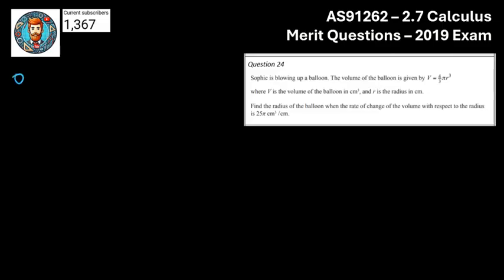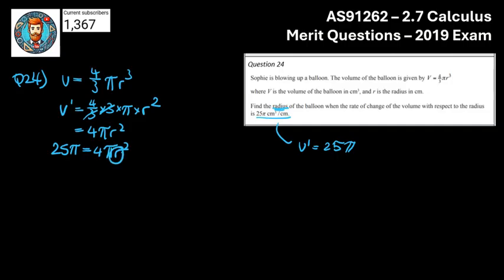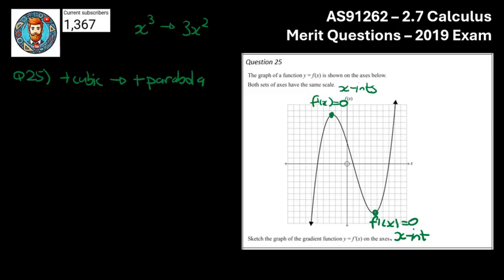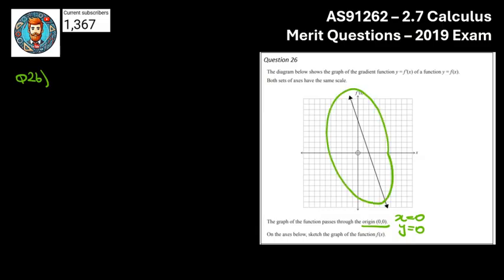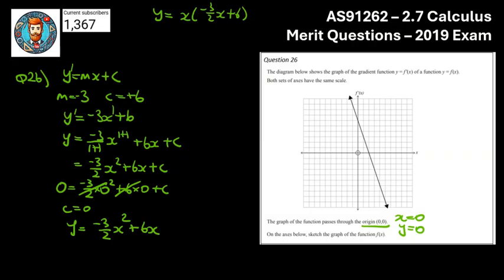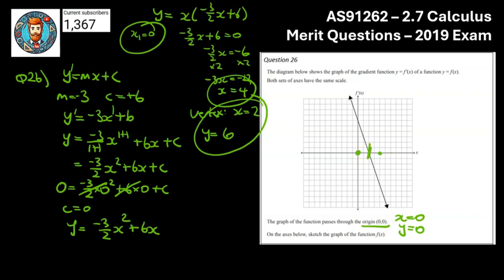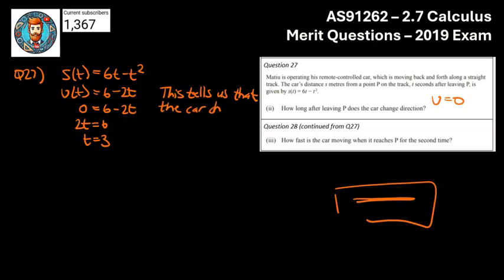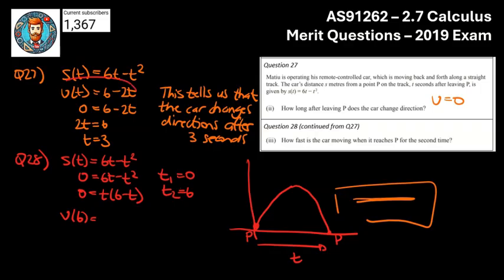AS91262 - 2.7 Calculus - 2019 - Merit Questions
00:00 Intro
00:21 Question 24
02:33 Question 25
05:19 Question 26
09:55 Question 27
11:43 Question 28